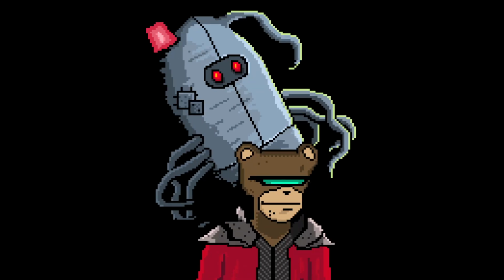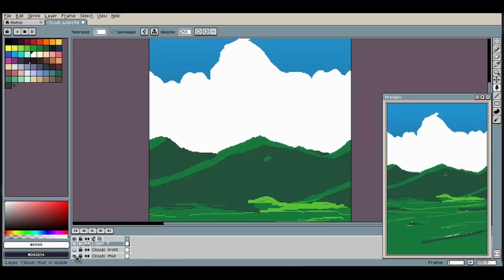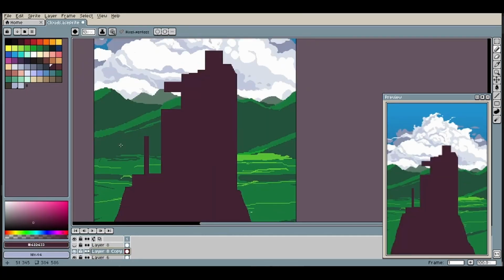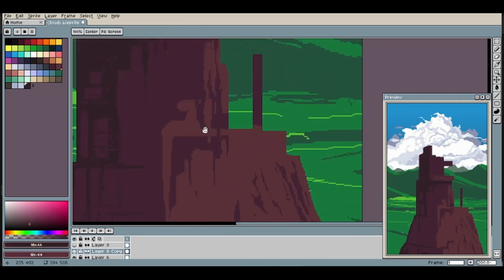How To Make An Animated Pixel Background For Your Project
In this dev log we will go through the process of how to make an animated pixel background for your project in Aseprite. You can use it as promotional material or even as a poster for your project.

If you want to hang out in a brand new community, join Live Da Life discord !